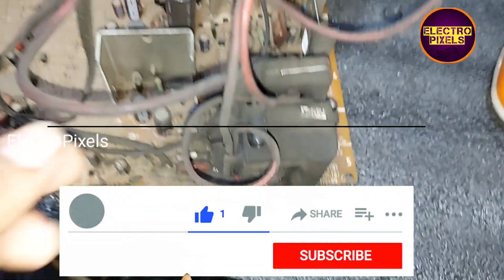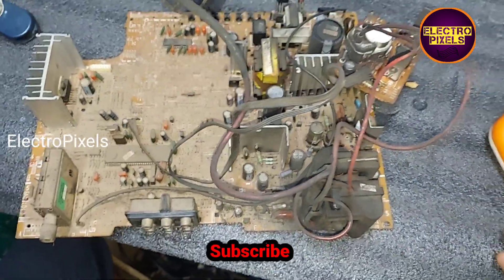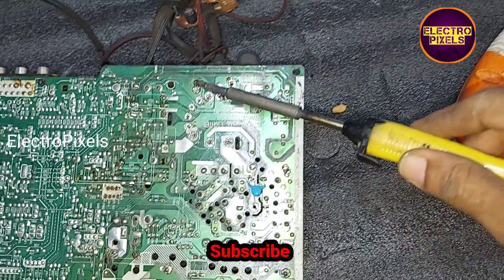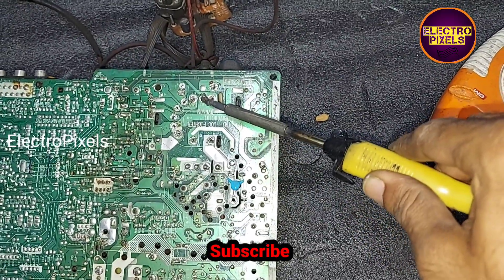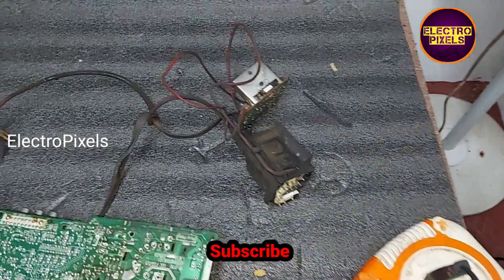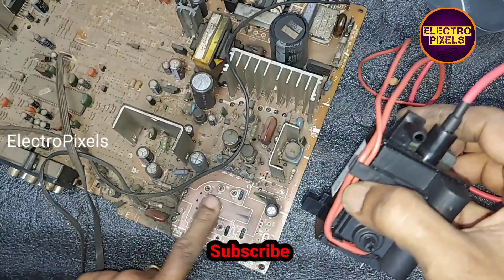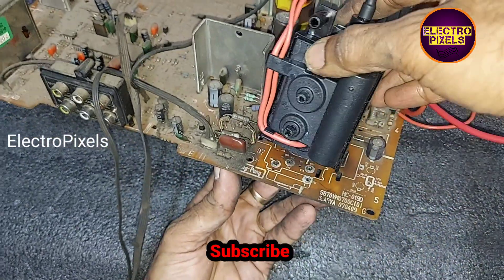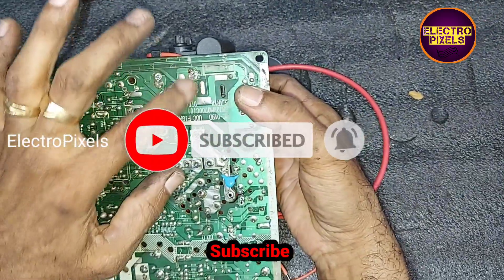LG 21 inch CRT Tv EHT Related Problem Repaired|EHT-6006E|Change EHT and Repair|EHT Fault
This video is about LG 21 inch CRT Tv EHT Related Problem Repaired|EHT-6006E|Change EHT and Repair|EHT Fault|Crt Repair